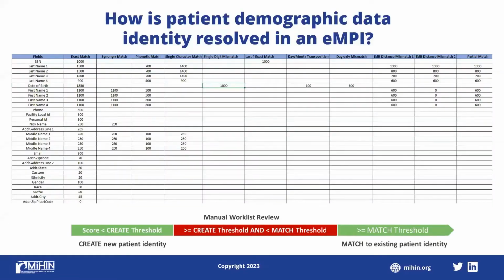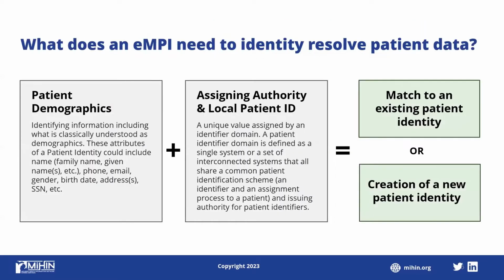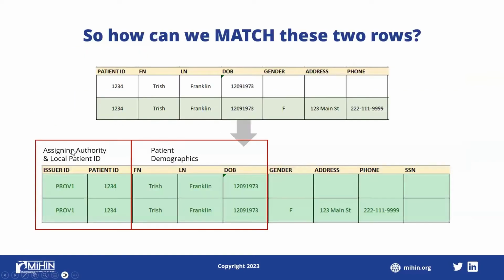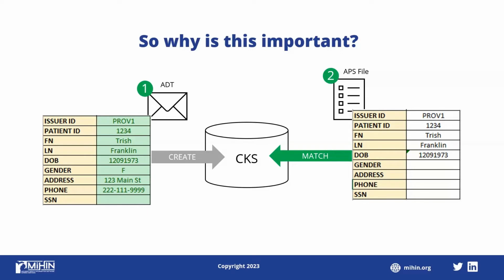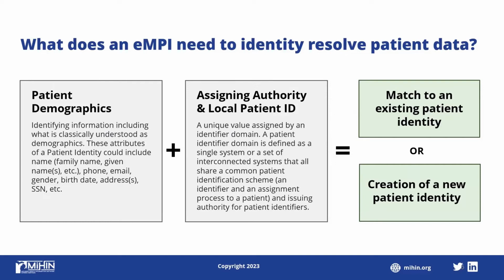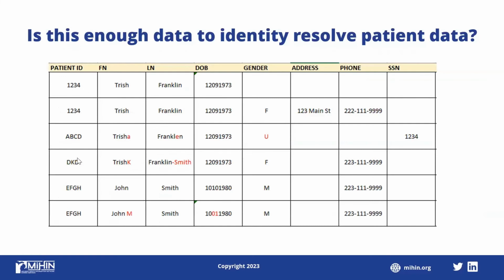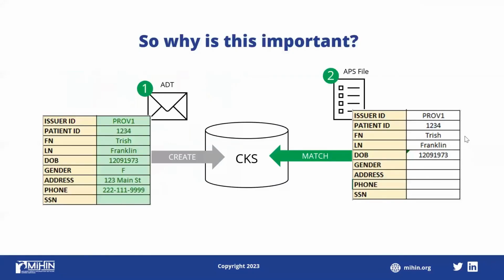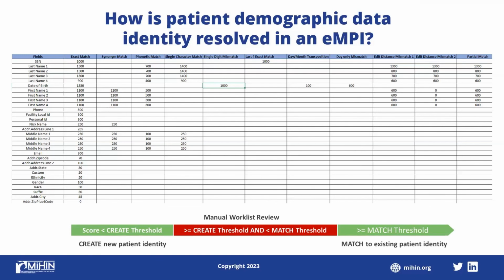Common Key in ITP